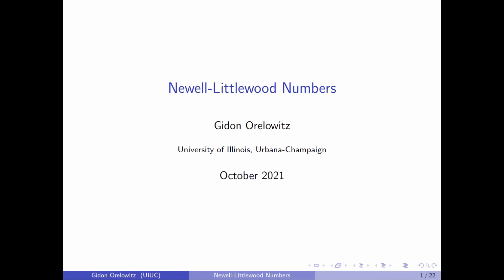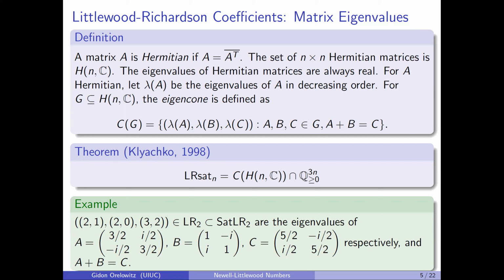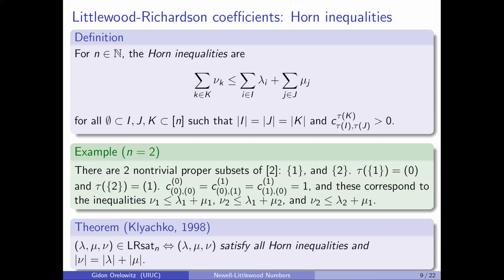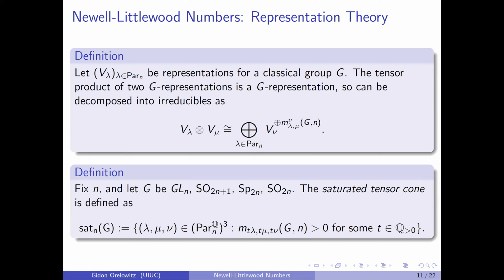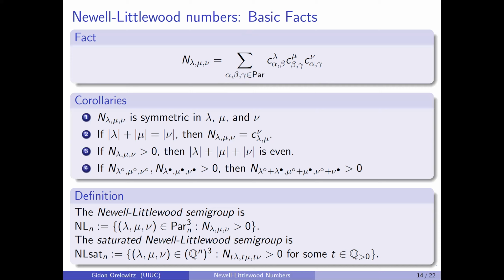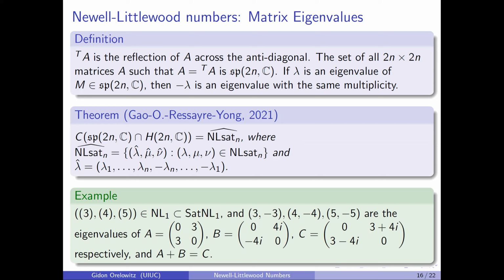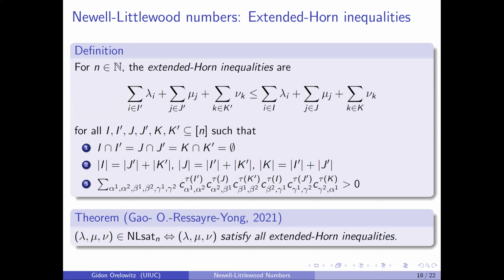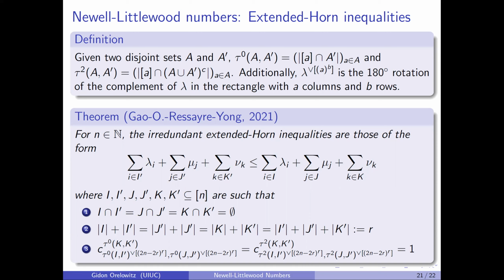CUNY RT: October 8, 2021: Gidon Orelowitz (Urbana-Champaign)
Title:  Newell-Littlewood numbers

Abstract:  The Newell-Littlewood numbers are tensor product multiplicities of Weyl modules for the classical groups in the stable range. Littlewood-Richardson coefficients form a special case. A. Klyachko connected eigenvalues of sums of Hermitian matrices to the saturated LR-cone and established defining linear inequalities. We prove analogues for the saturated NL-cone: an eigenvalue interpretation and a previously conjectured description by Extended Horn inequalities. This is joint work with S. Gao, N. Ressayre, and A. Yong; see